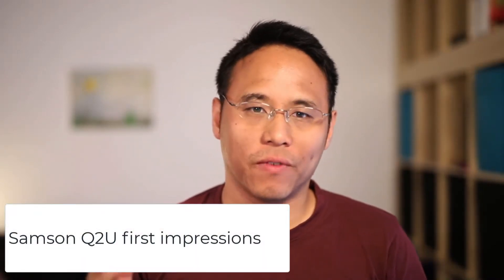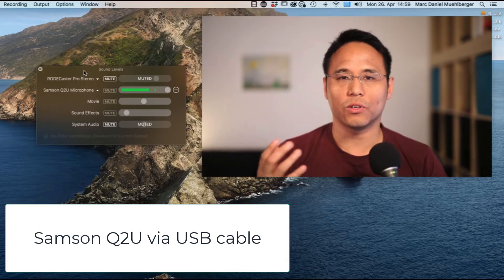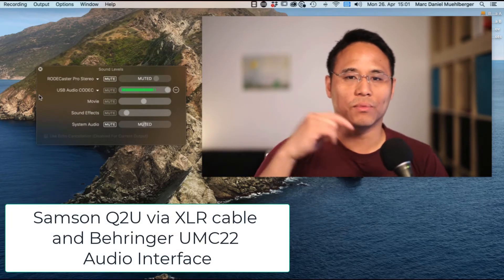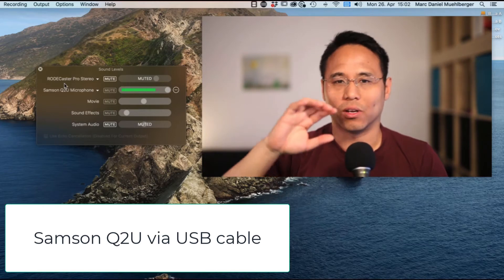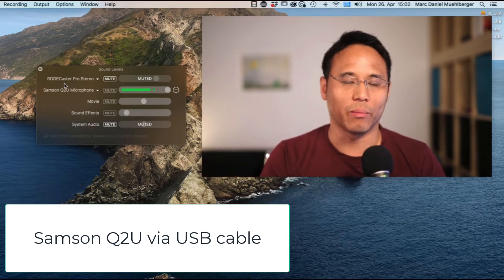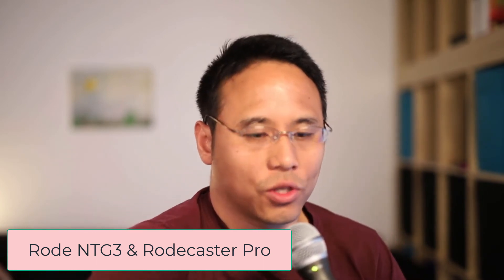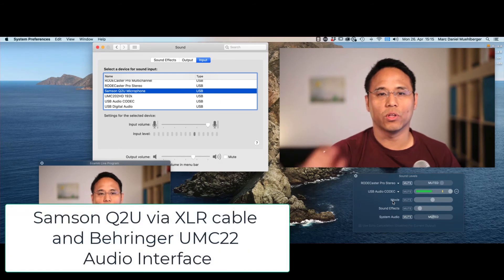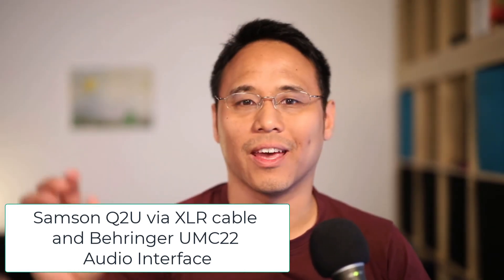Is the Samson Q2U the perfect mic for YouTubers?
Here's a quick video on the Samson Q2U, which is said to be one of the best budget mics.

I'll go through what is in the box, what connections the mic has, how it sounds via USB and XLR and how to boost the sound on your computer.

And if you want to know how that mic compares to my favorite mic, just listen when i switch to it.

If you are planning to get the Samson Q2U, but aren't 100% sure yet, then this video is for you.

If you are an online course creator, a YouTuber or a Gamer, then this might be the microphone for you. You get to decide.